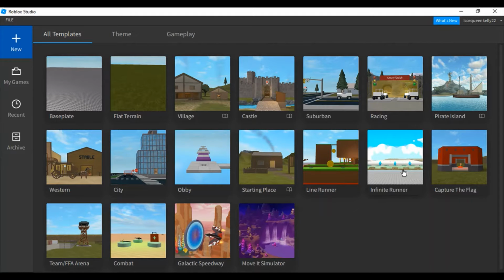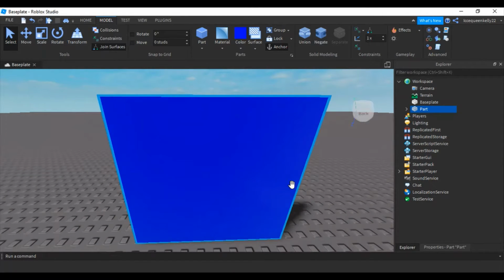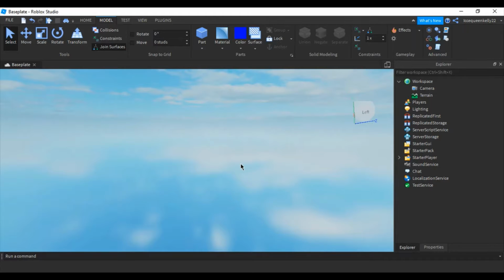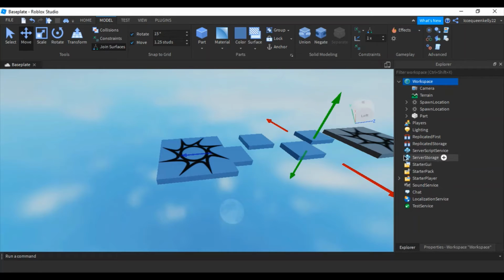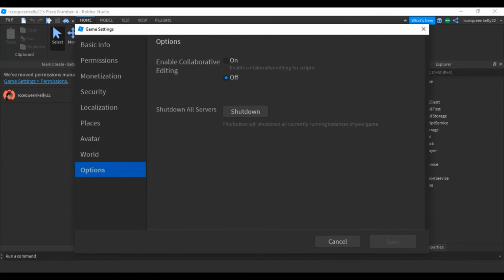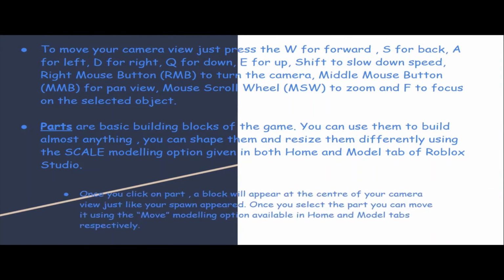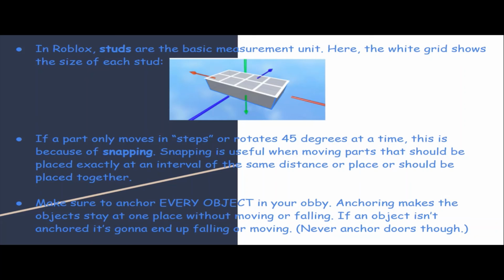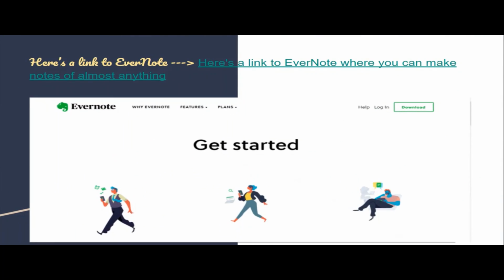Roblox Game Dev Small Course | Chapter:1| Introduction! Roblox Studio. (See Desc)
Username: Iccequeenkelly22
Apps used: Roblox Studio, Google Slides, EverNote

Hellooo BlueBirdies ! Sorry for not uploading for a bit of time ! I hope yall are  And todayyy I am back with a new something .. something which youtubers dont usually do ! A COURSE SO THAT YOU CAN DEVELOP SOMETHING YOU REALLY WANT TO !  I will try uploading this course's episodes/chapter frequently. This course is to teach you Roblox Studio game development.

-Make sure to make notes of things taught so that you don't forget.
 You can make notes on irl notebook or OneNote or EverNote. Note sessions
 are always in the end of the video of your reference. These notes are made on ppt and I will share the link of these below

-Make sure to send me your username (of Roblox) and "sentproject" once you have sent what I have instructed you to send.

-If you have any queries , doubts and question:
My Discord account is: ɳια#4056
My Instagram account is: itspearlydarling
My Twitter account is: Bluebirds' Land

You can ask me your question if you have any of these accounts. (If you don't have any f these accounts I suggest you to get a DISCORD account as it is the easiest to make ! :D ) and I'll answer to them ASAP :).

Link of EverNote (The note taking app if you are not using OneNote or Irl notebook, this link is given in the notes (ppt) too.)

Hope you enjoy these sessions and learn something valuable :D

Love
Pearl